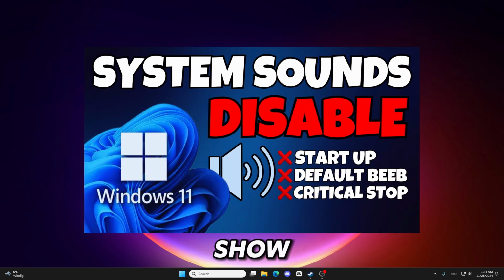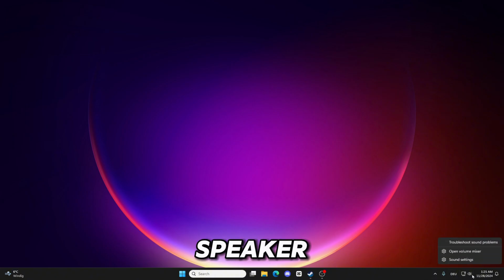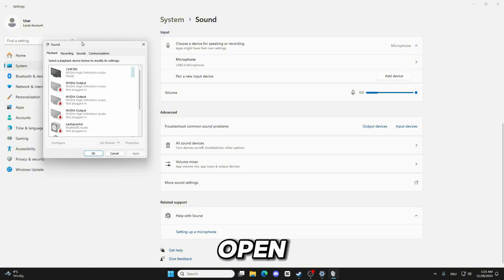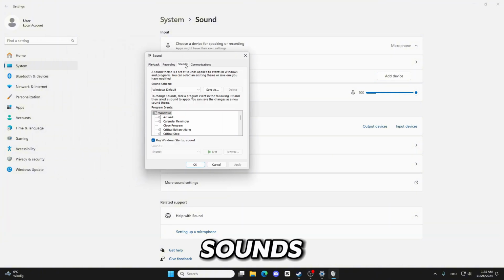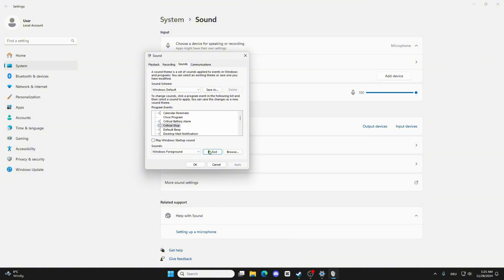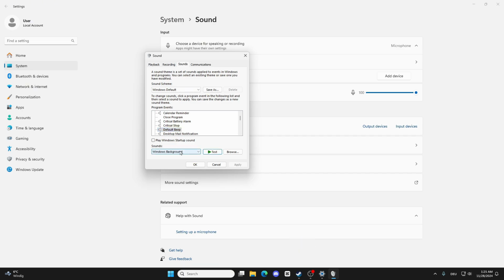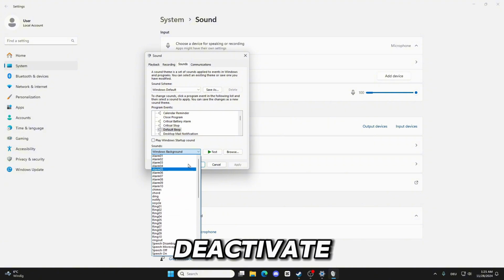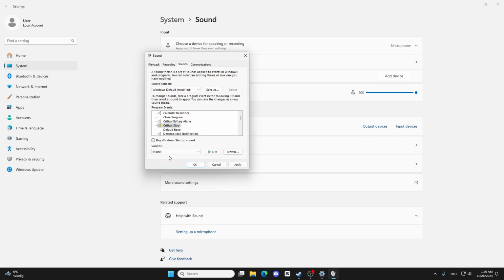Windows 11: How To Disable Startup Sound Correctly | Turn Off Beeb & Critical Stop Sounds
In this video I show you step by step how to disable or turn off startup, default beeb sound and critical stop sound in Windows 11 correctly.